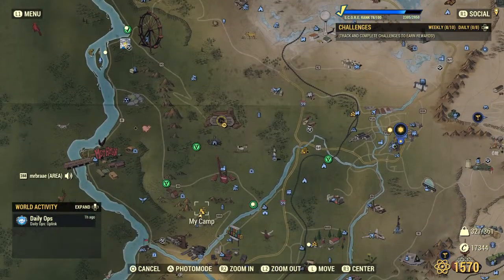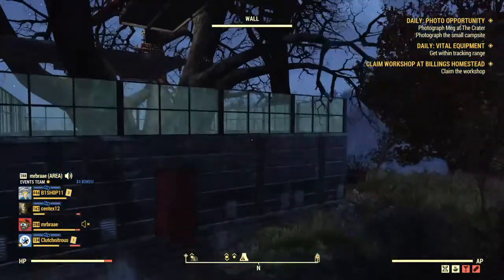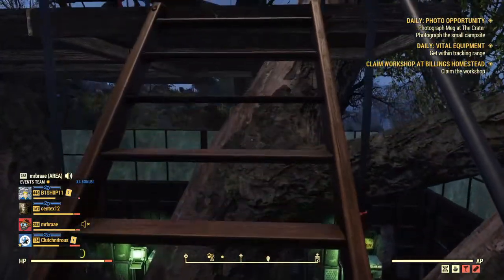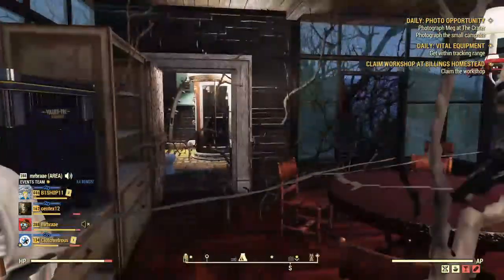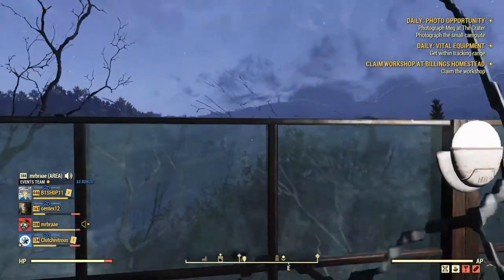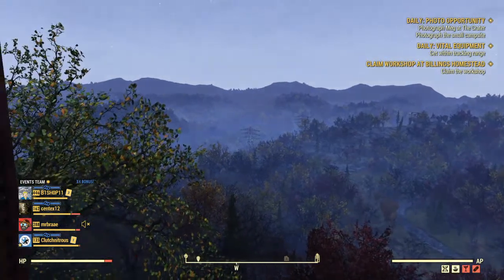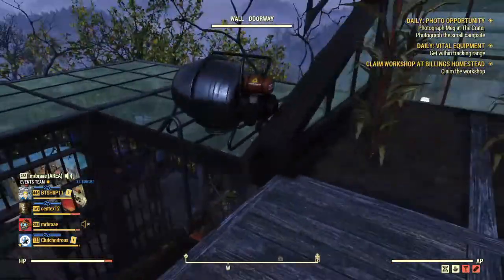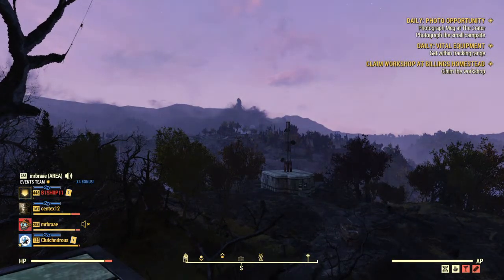Fallout 76. Tour of my treehouse C.A.M.P.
Built me a treehouse. Here it is.